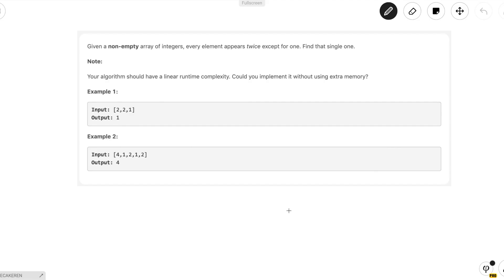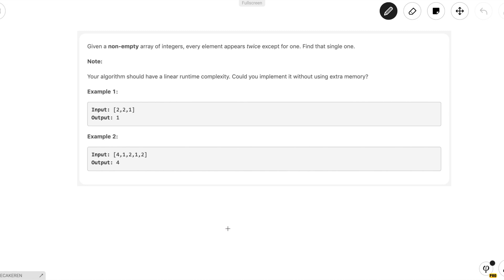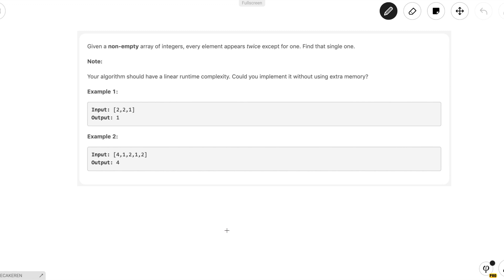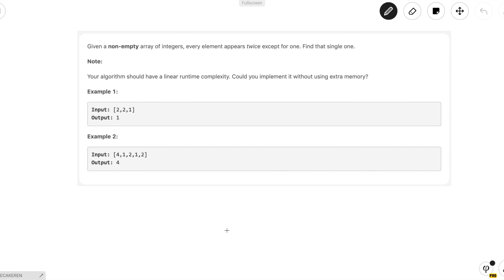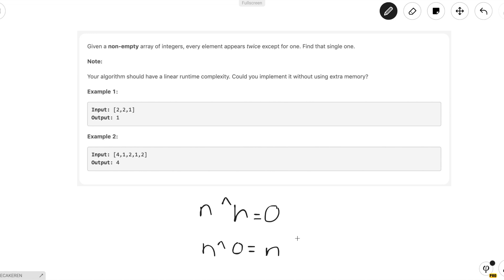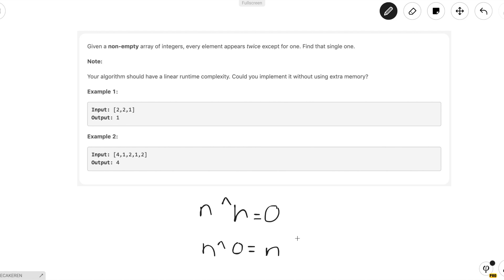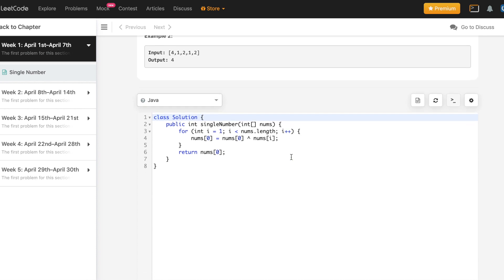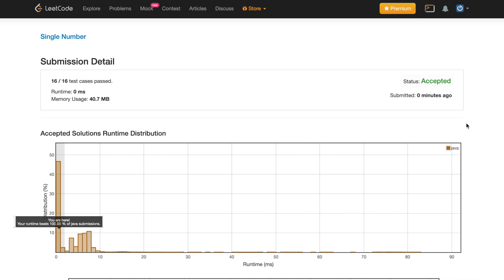LeetCode 30 Day Challenge Day 1: Single Number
In this video, On The Spot STEM solves Day 1 of the 30-day LeetCode challenge. The problem is called Single Number, and the challenging part of the problem is to do it in linear time with no extra memory.